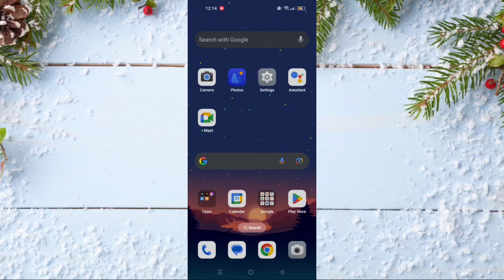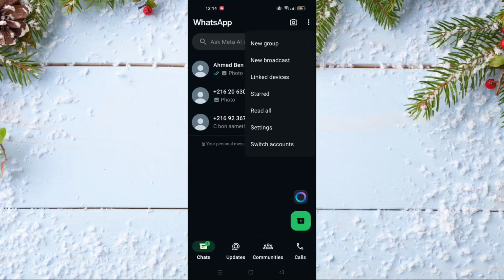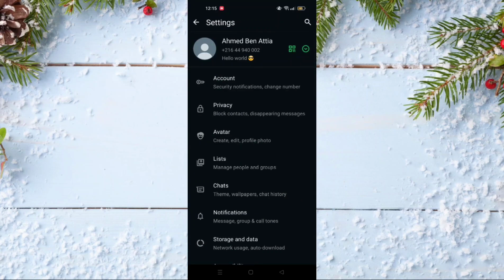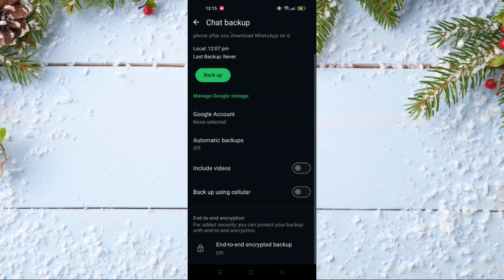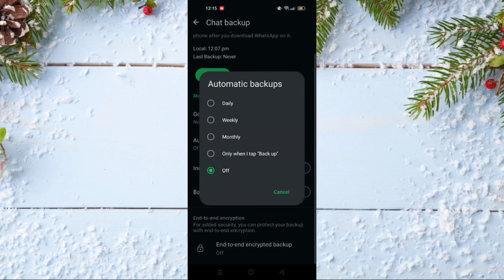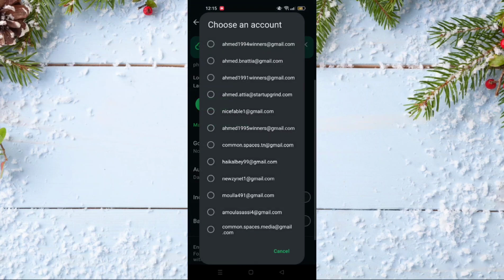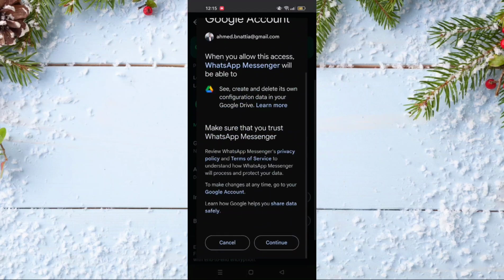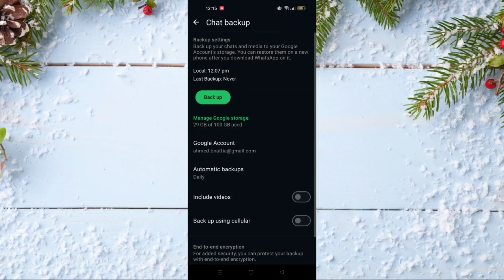How to Enable Auto Backup on WhatsApp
🔐 Never lose chats again! This tutorial shows you how to set up automatic WhatsApp backups to Google Drive (Android) or iCloud (iPhone) with custom schedules.

⏰ Auto-backup options:
• Daily at 2 AM (default)
• Custom time selection
• Include/exclude videos to save space

🔒 Security features:
• End-to-end encrypted backups (extra protection)
• Password-protected backups (iPhone only)

📱 What gets backed up:
• All text chats (including deleted messages*)
• Photos & voice notes (videos optional)
• Group chats you haven't left

💡 Pro Tip: Manually backup before phone upgrades!

👍 Backup set up?
💬 Comment your backup schedule preference